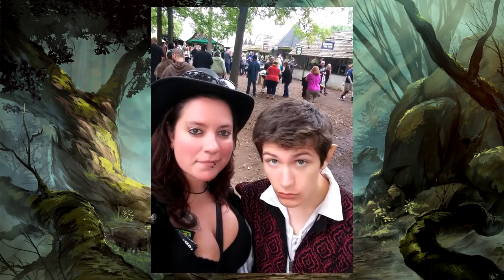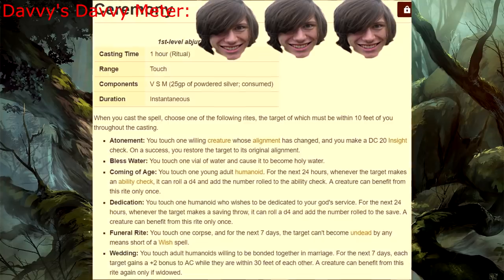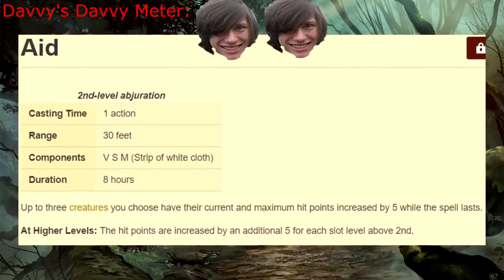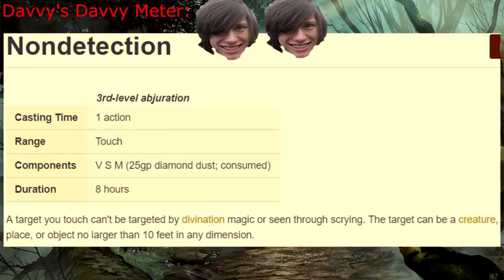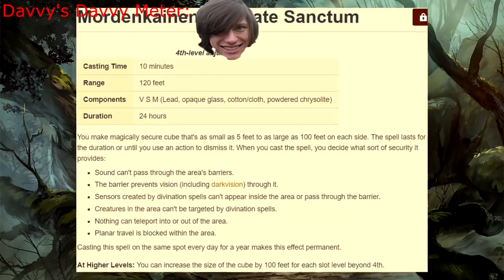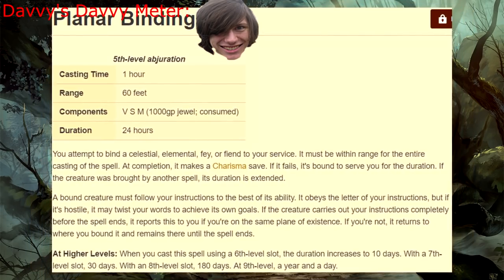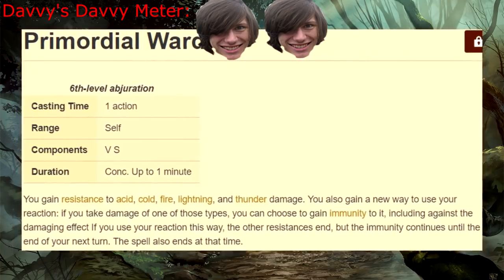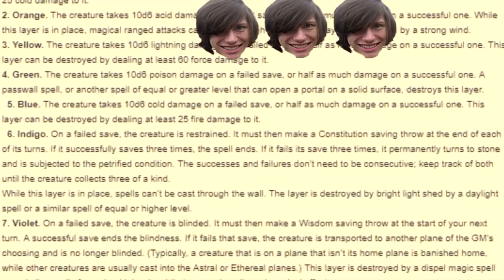Davvy's D&D 5e Abjuration Guide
The best offense is a good defense.

Zwölfy
Dillon Sylvester
Sadistic Rat
Austin L
Darion Boulderfist
ThatGuyBoom45
John Allmark
0:18 - Cantrips
0:29 - 1st Level
1:25 - 2nd Level
1:46 - 3rd Level
2:18 - 4th Level
2:56 - 5th Level
3:36 - 6th Level
4:13 - 7th Level
4:19 - 8th Level
4:36 - 9th Level